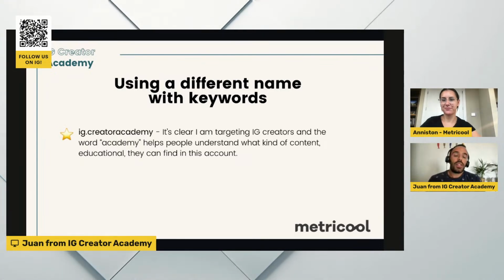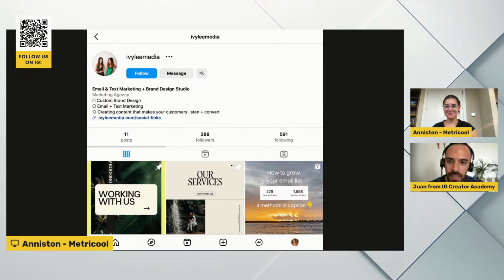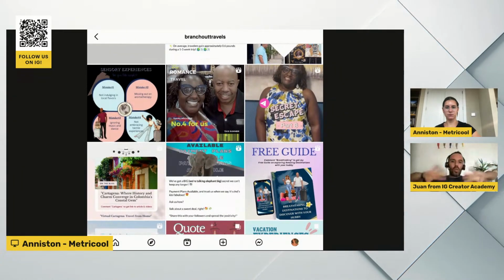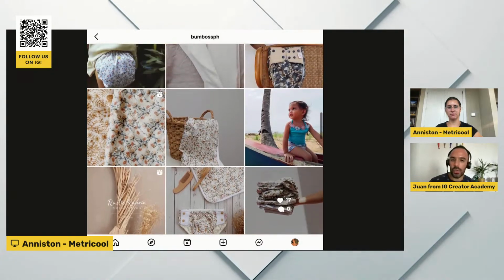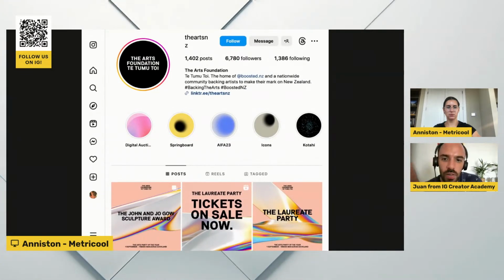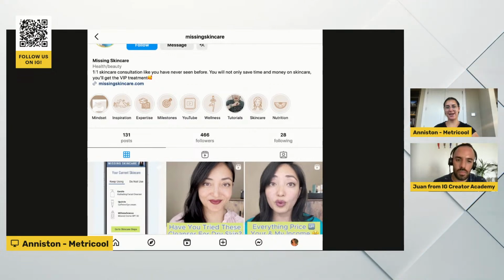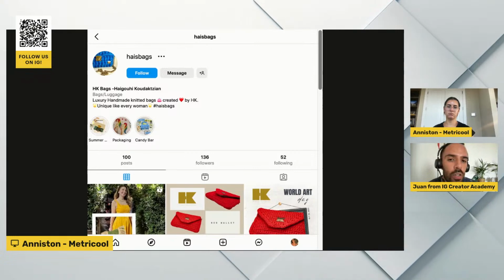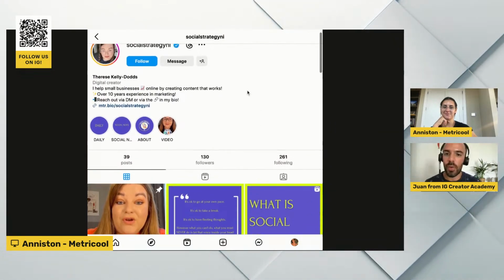Metricool Audit Series: Instagram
If you have joined us before, you may know that we have launched an exciting new series on YouTube. Metricool's Audit Series! Each month we focus on a different social media platform and dive deep into what auditing for this network looks like. This month, we will focus on Instagram.

🚀 Boost your social media game with Metricool. Create your account

Do you want to keep up to date with the latest news in marketing and social media?